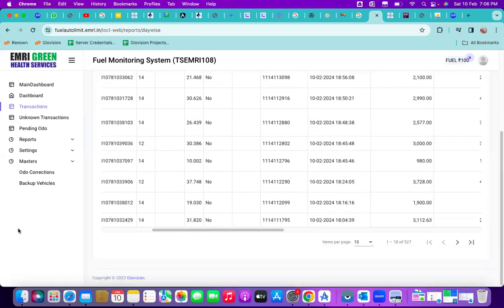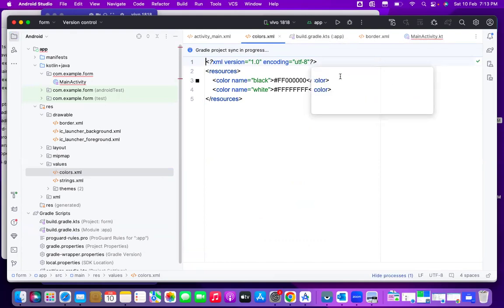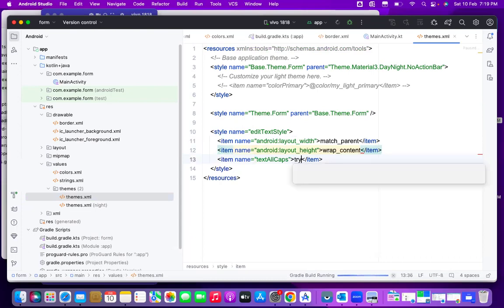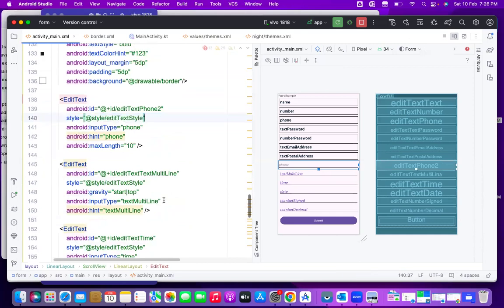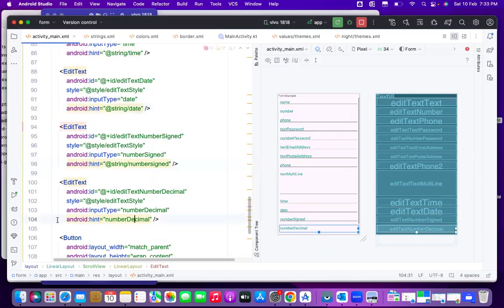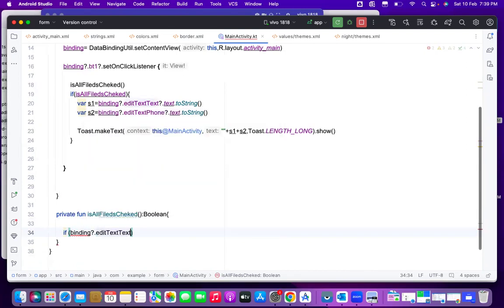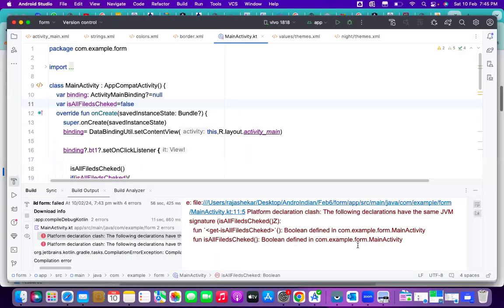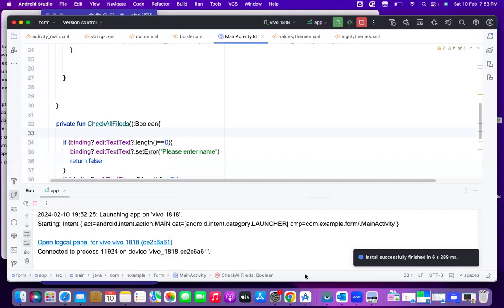Edittext with Resource and Validation | Android Tutorials | AndroIndian